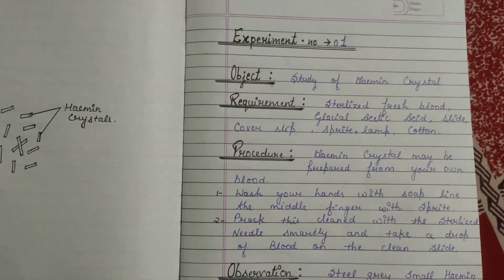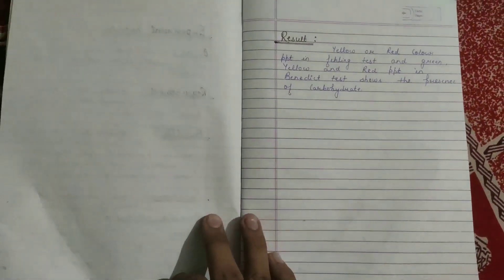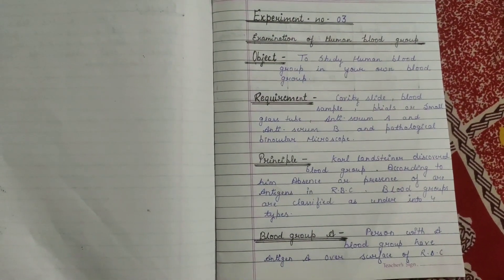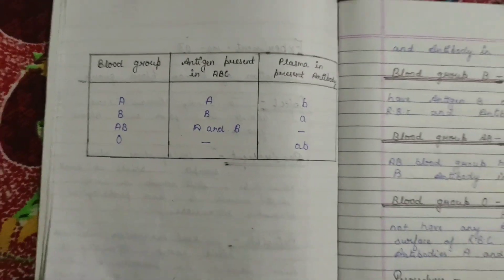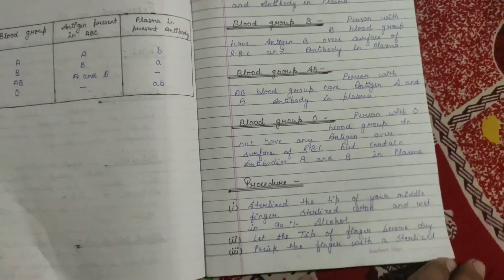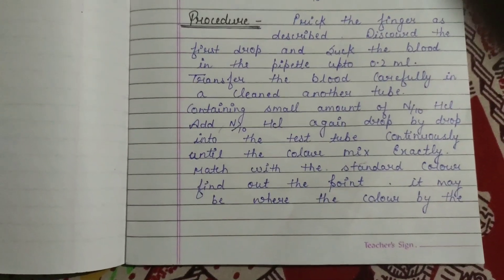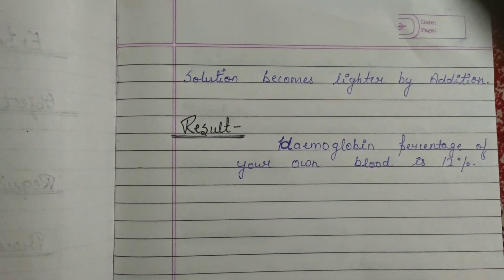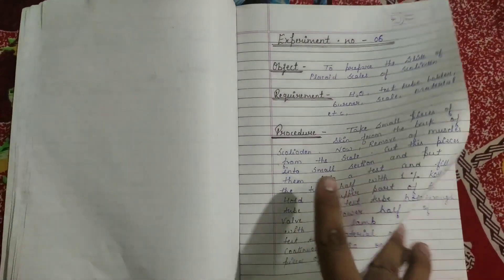Zoology Experiment File ( BSC SECOND YEAR ) with Pdf link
hey guys...
in this video I have shown the experiment file of Zoology.

(Other Files Link)

it would be very helpful for you.